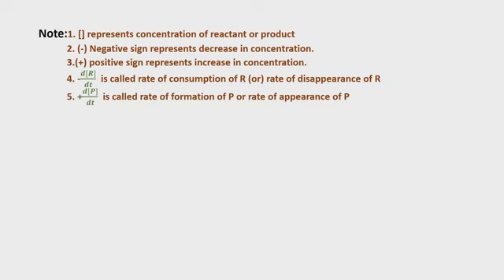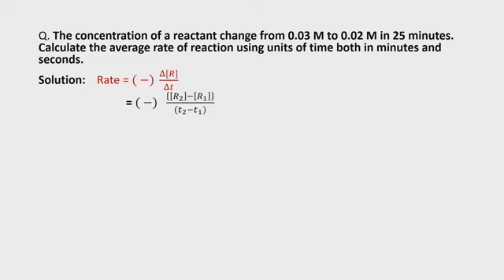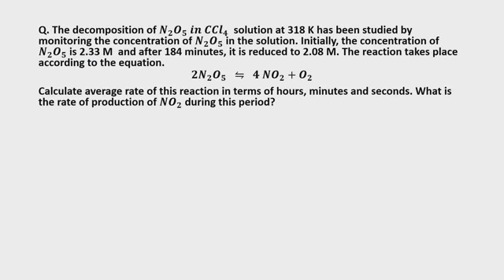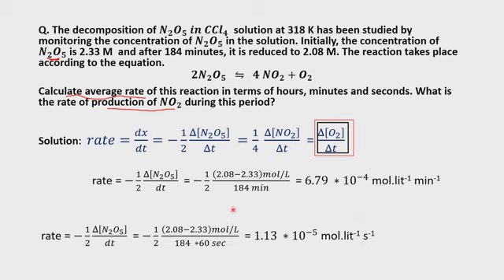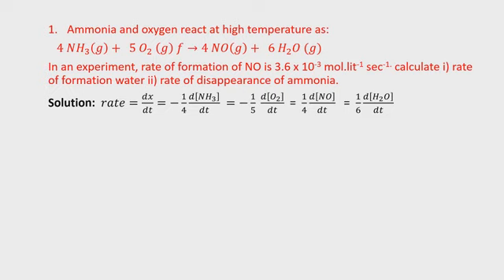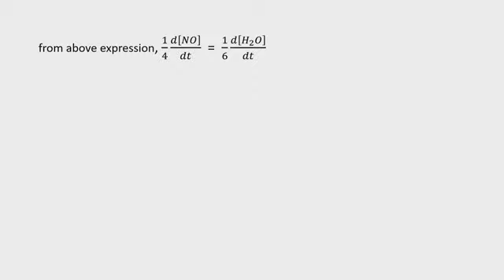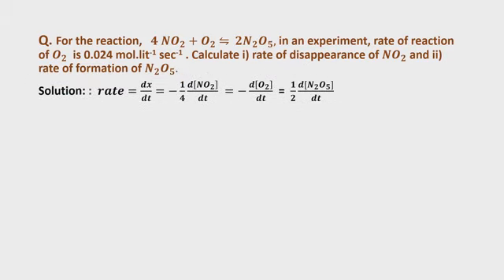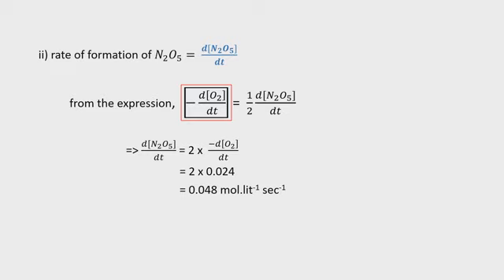Chemical kinetics-P 2 how to write rate expression, rate of disappearance, rate of appearance